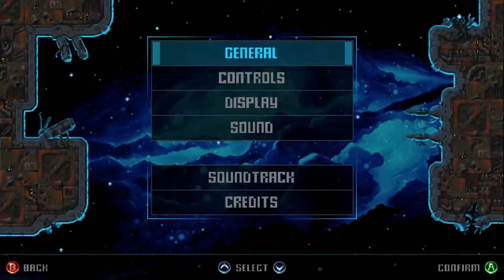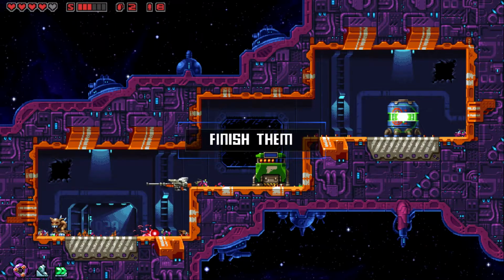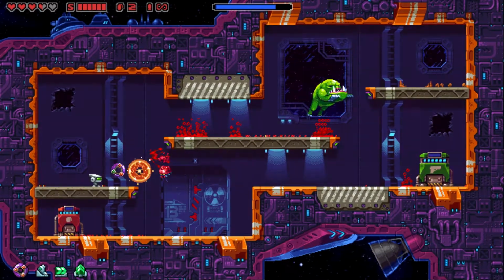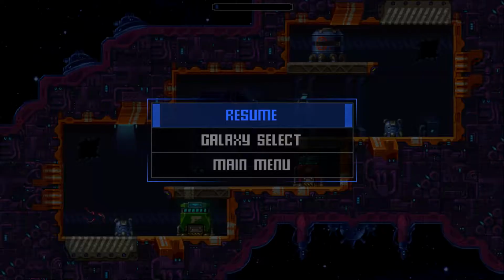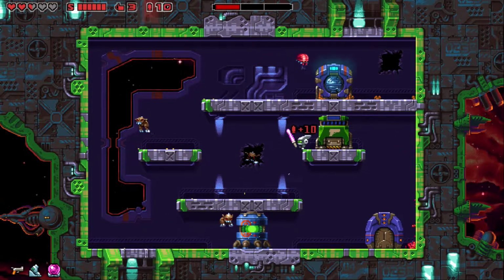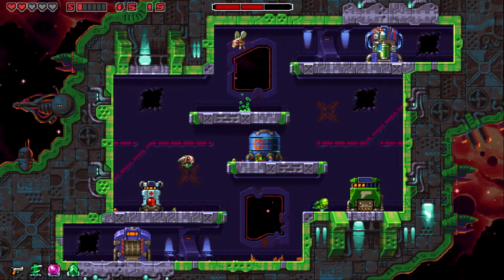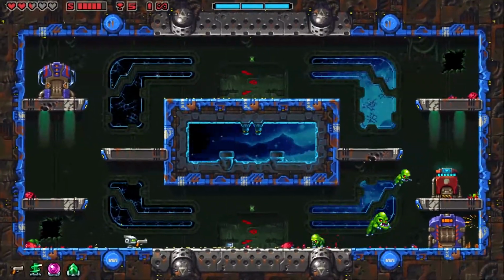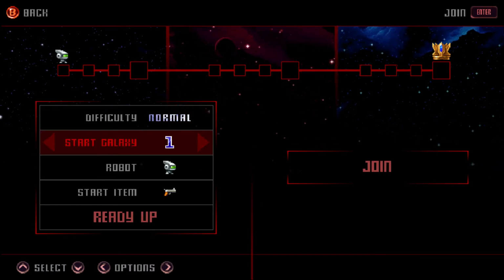Quick Look - Super Mutant Alien Assault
Super Mutant Alien Assault is an arcade action game that takes heavy inspiration from Super Crate Box.  Blast aliens and survive through randomized levels with a wide array of weapons, perks, and power-ups! From developer Cybernate and publisher Surprise Attack.